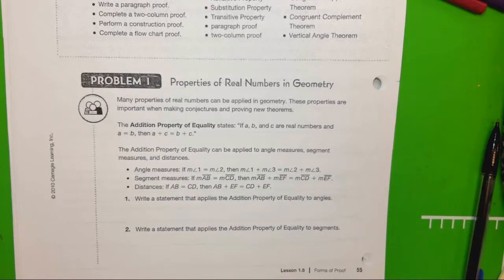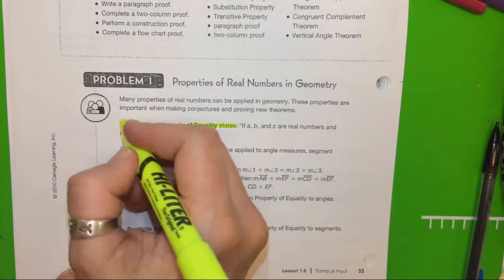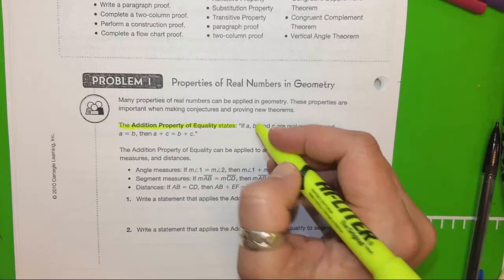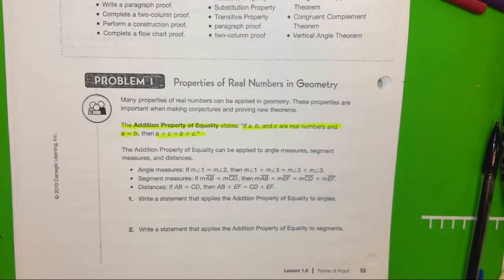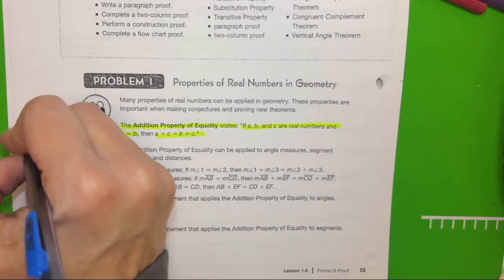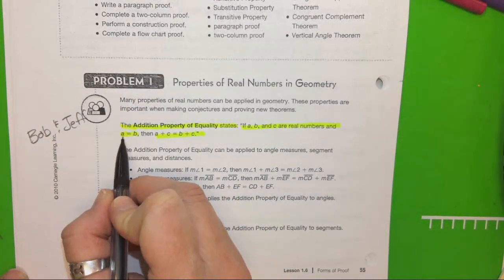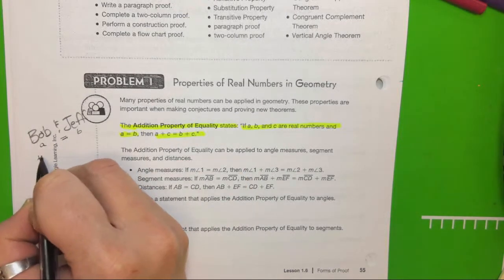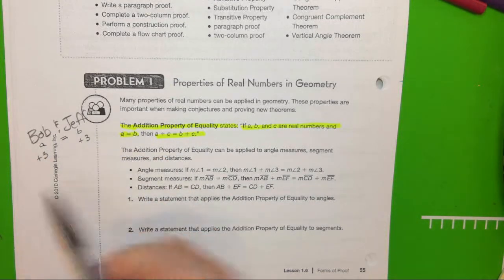Unit 2 Properties of Real Numbers in Geometry